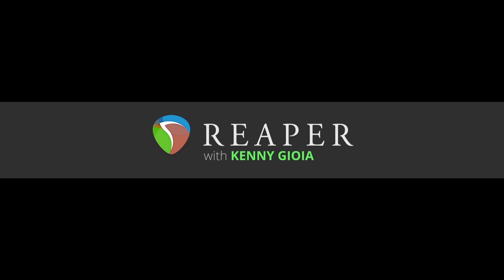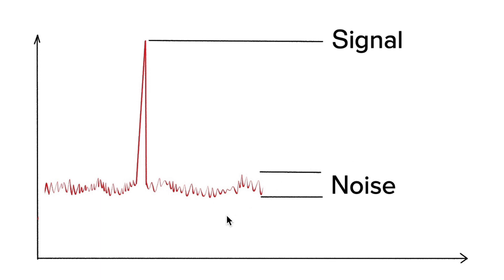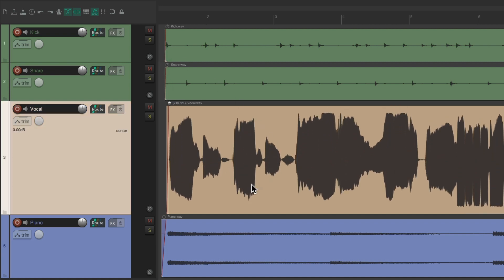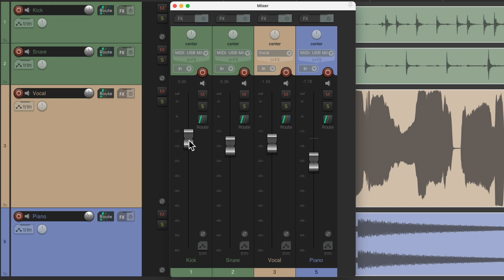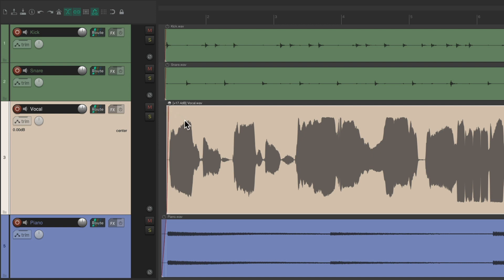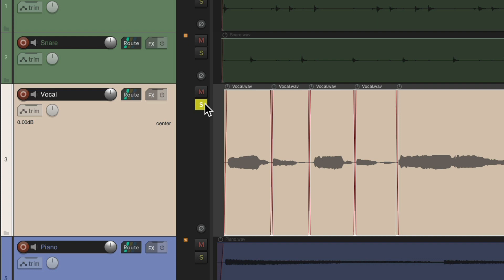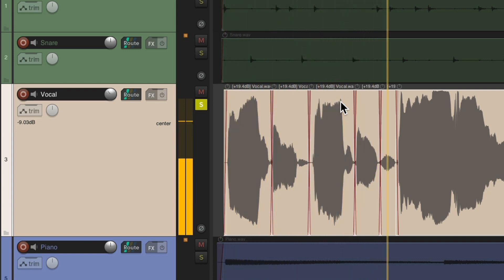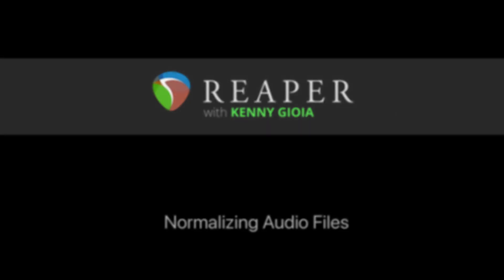Normalize Audio Files in REAPER